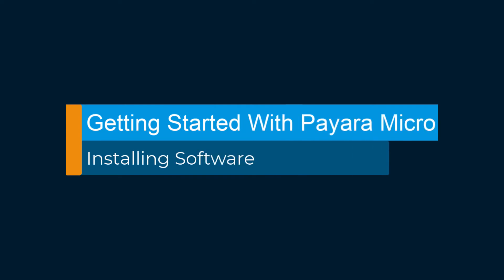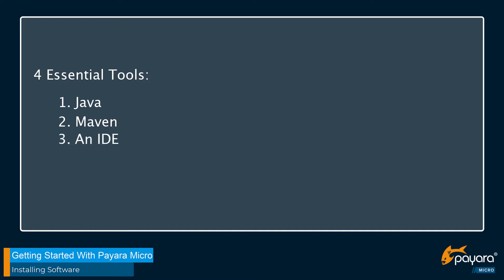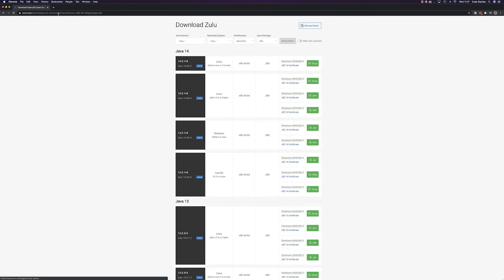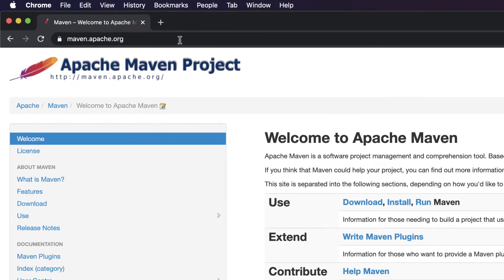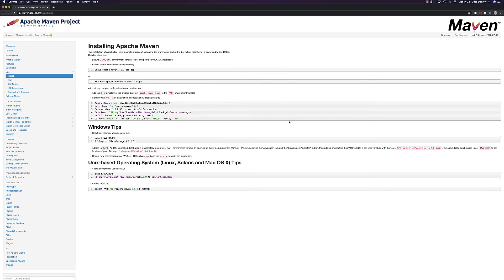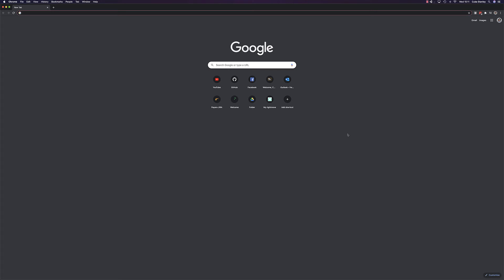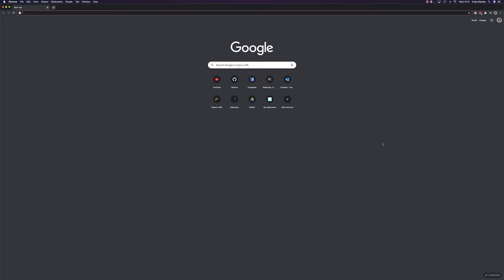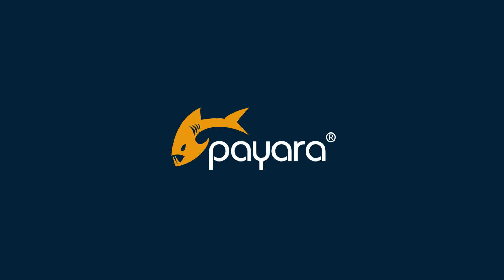Getting Started With Payara Micro 5 - Installing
Learn how to install the tools and software required to create a Hello World application and deploy it in Payara Micro. This video tutorial is ideal for developers just getting started with Payara Micro to see how it works. Follow this step-by-step demo to install Java, Maven, an IDE, and download Payara Micro.

Payara Micro is the lightweight middleware platform of choice for containerized  Jakarta EE  application deployments.  Less than 70MB, Payara Micro requires no installation, configuration, or code rewrites – so you can build and deploy a fully working app within minutes.

Compatible with Eclipse MicroProfile, Payara Micro is the microservices-ready version of Payara Server. You can run war files from the command line without any application server installation. Automatic and elastic clustering makes Payara Micro the platform of choice for running  Jakarta EE (Java EE) applications in a modern virtualized infrastructure.

Payara Micro also comes with a Java API to embed and launch from your own Java applications.